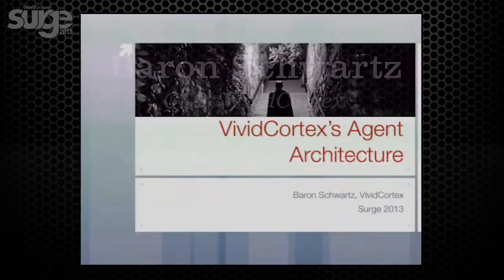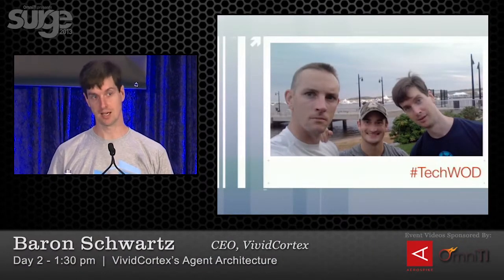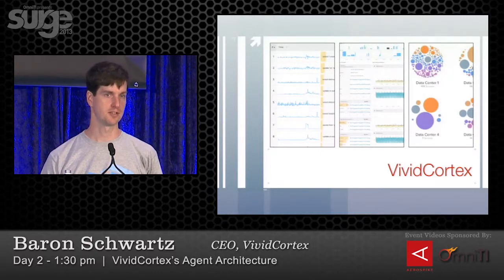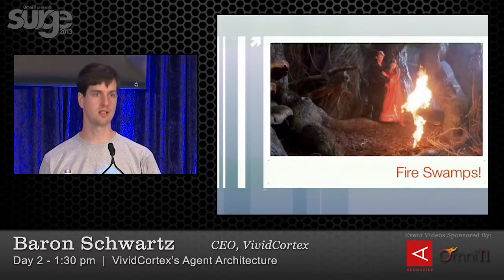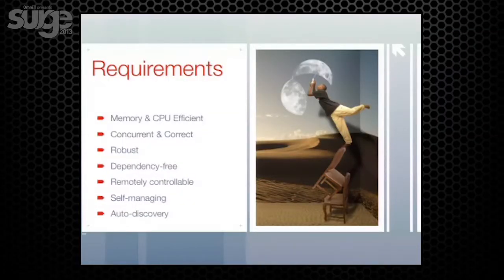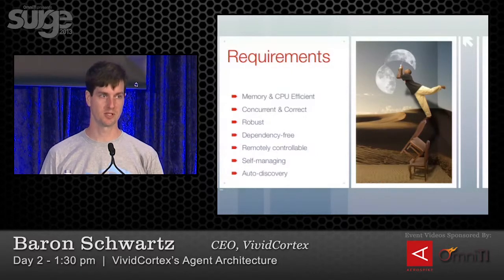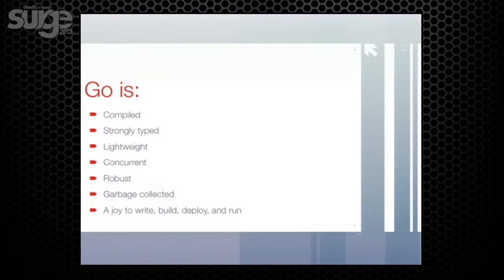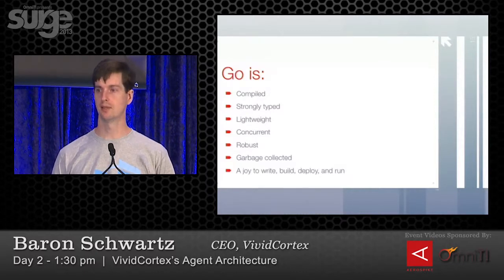Surge 2013 Speaker: Baron Schwartz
Building a ROUS-Resistant Agent-Based Service in Go
Baron Schwartz